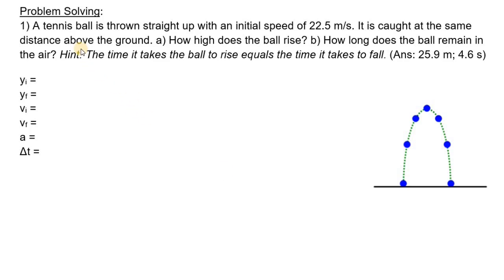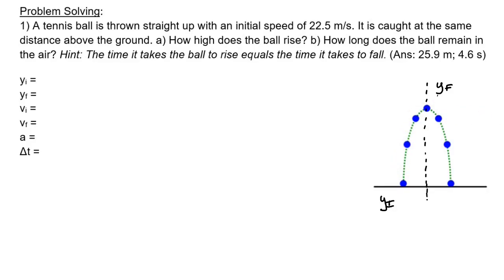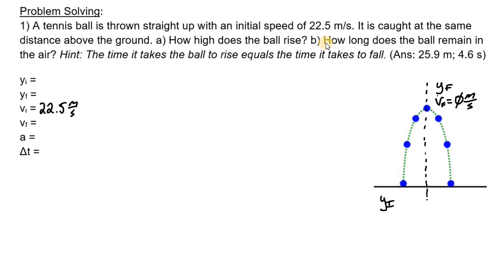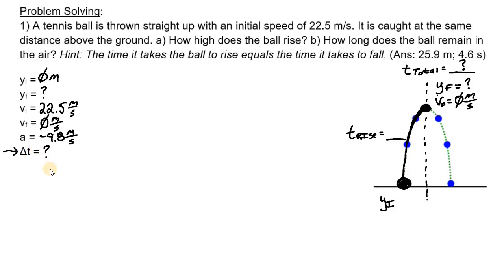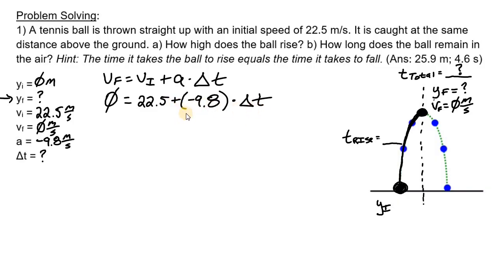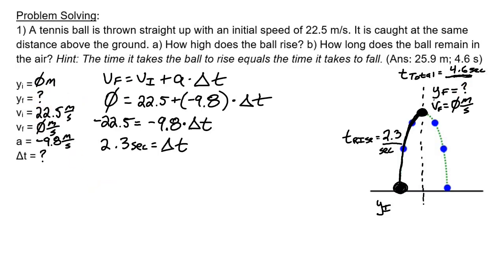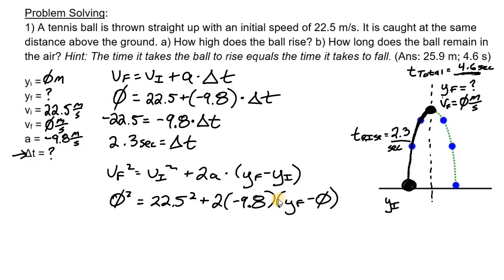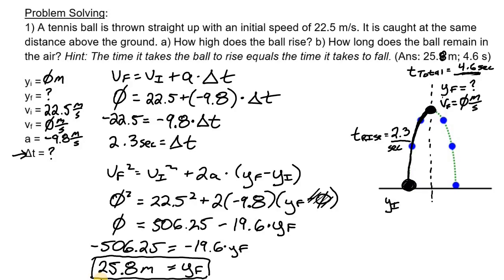Video 24 WS #2 Problem #1